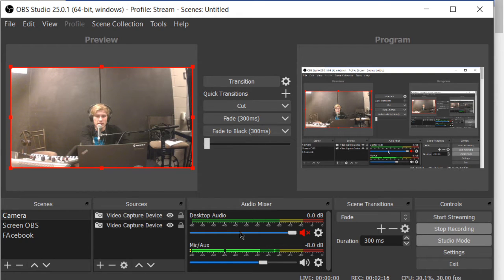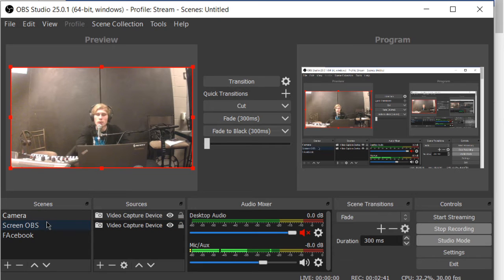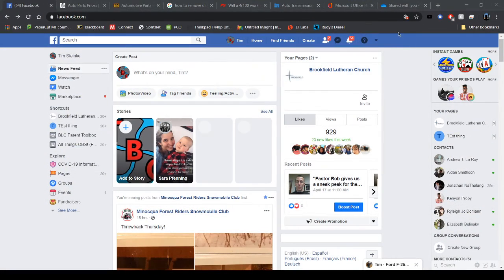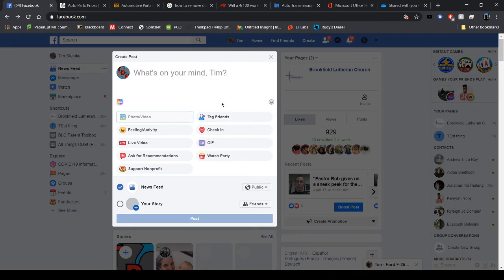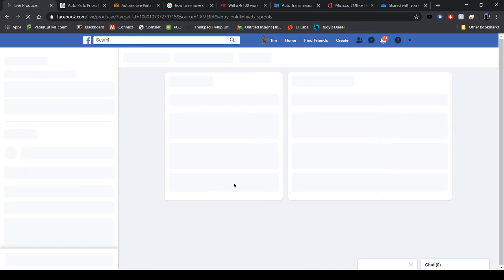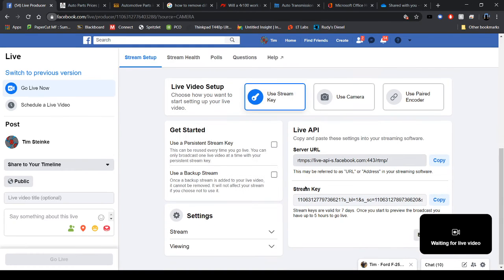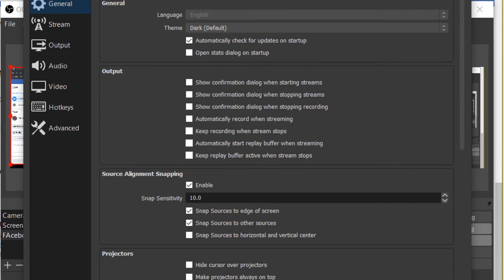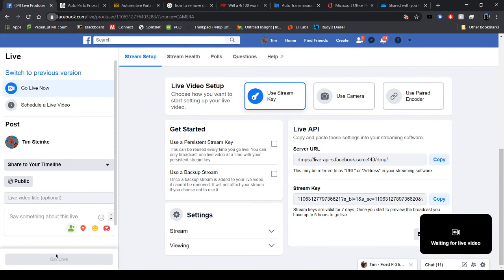demonstration speech take 2 Tim Steinke